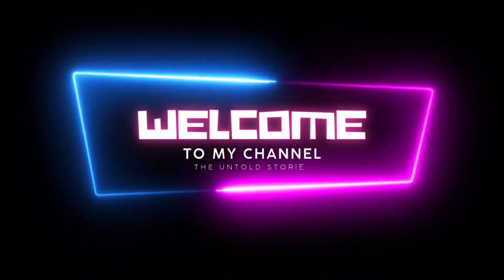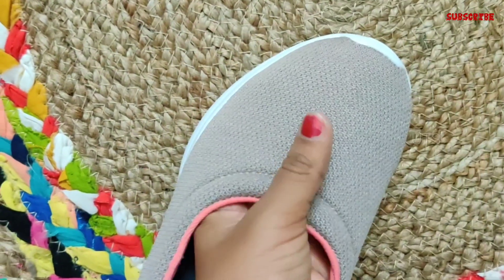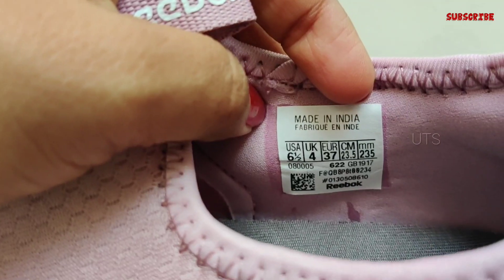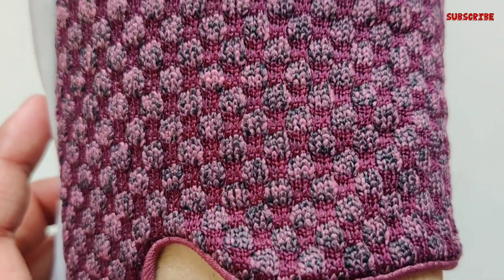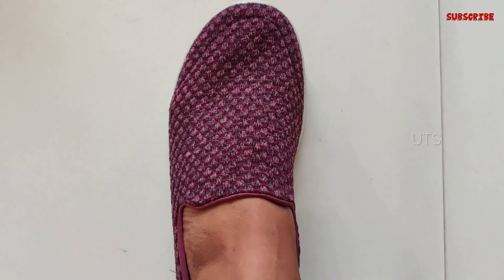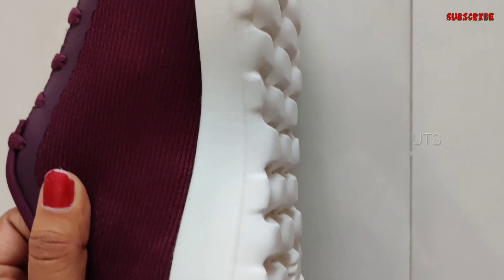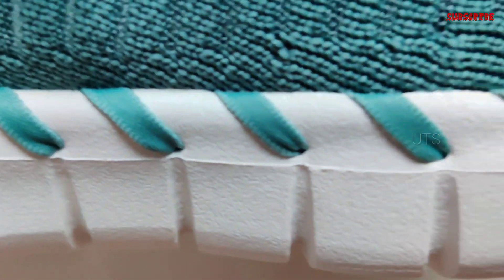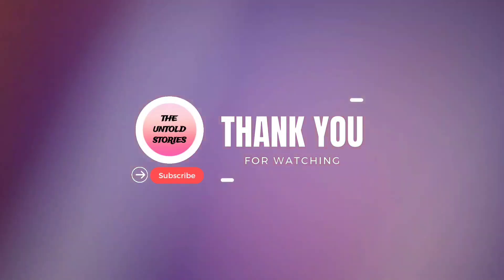SHOE HAUL | UNBOXING | REVIEW | MALAYALAM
PRODUCT LINKS :
REEBOK Walking Shoes For Women :

Skechers Womens Go Walk Joy - Vivacious Walking Shoes

Reebok Womens Walk Way Ballerina Walking Shoe

Skechers Womens Go Walk Joy -Soothe Sneaker

Skechers Women Green Textile CHERLIN Walking Non-Marking Shoes on Myntra

NewInTech (if it's tech-related)
BeautyHaul (for beauty products)
GadgetLove (for tech gadgets)
FashionFinds (for fashion-related unboxings)